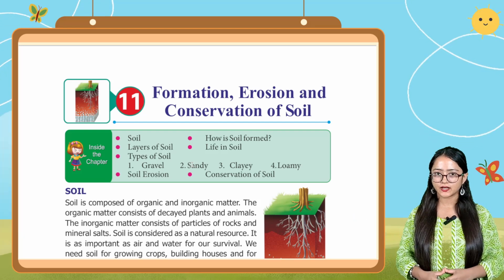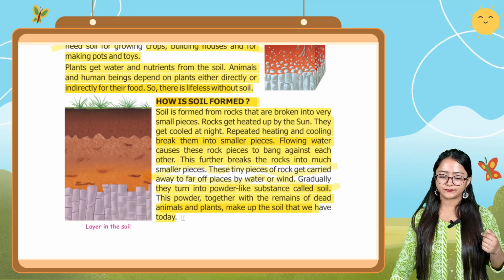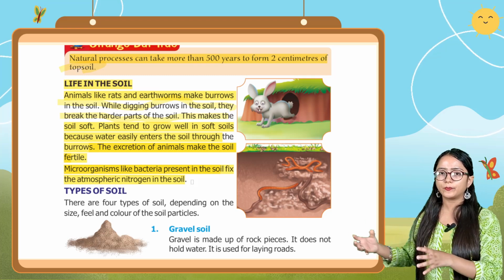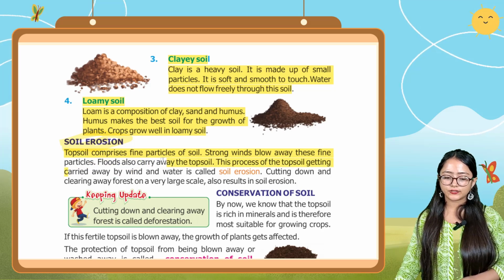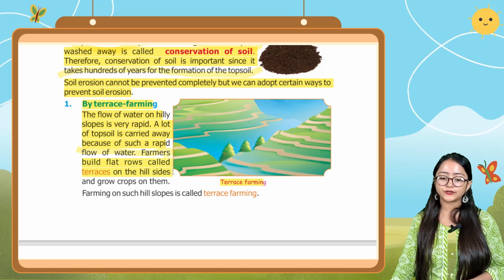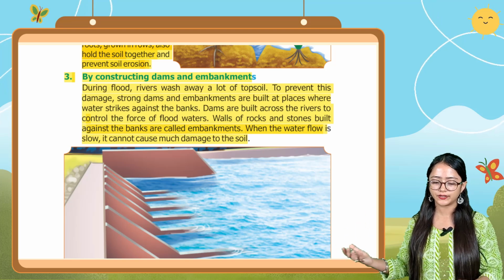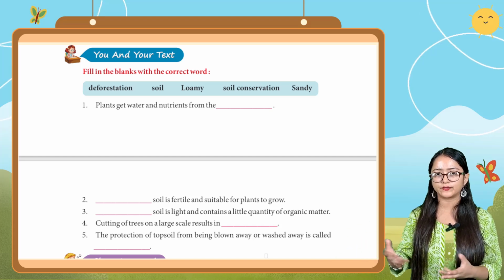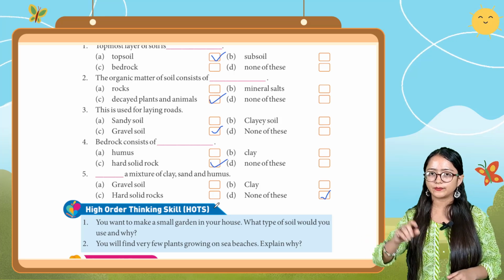CH 11 FORMATION , EROSION AND CONSERVATION OF SOIL